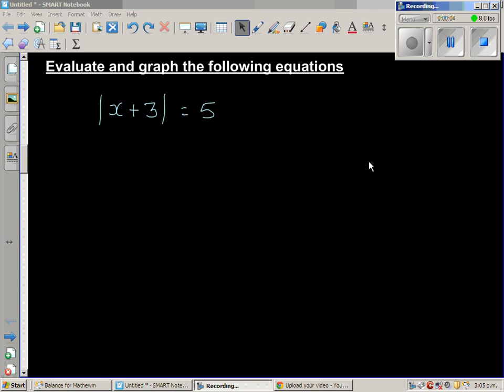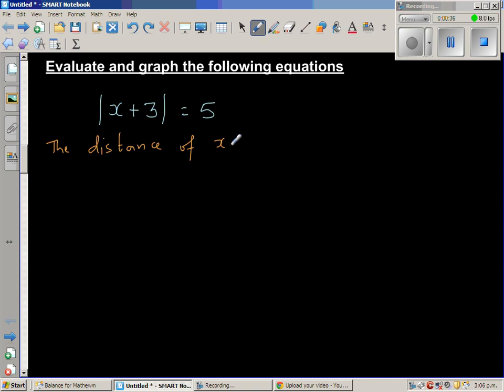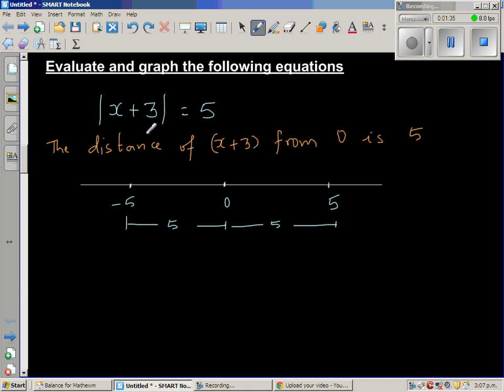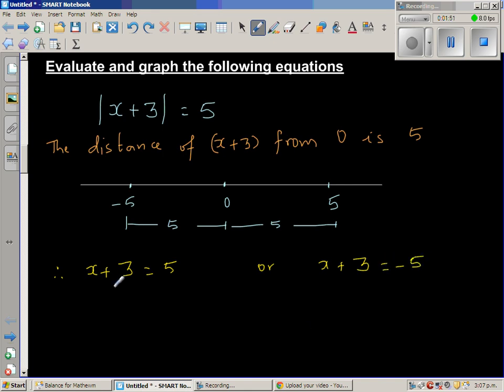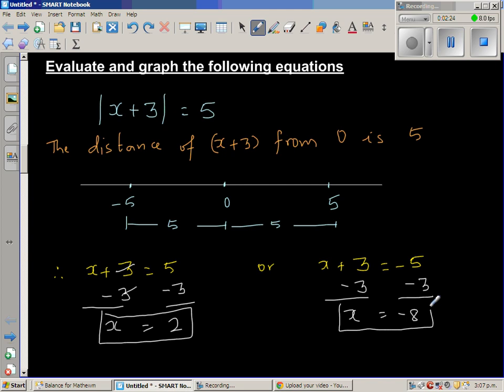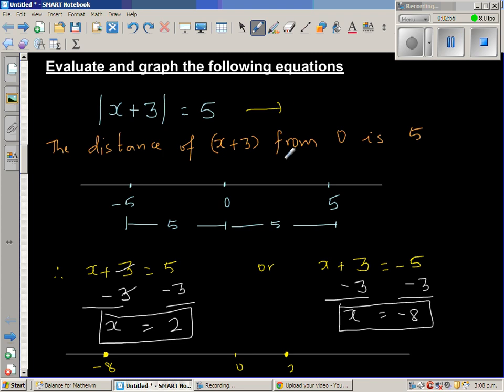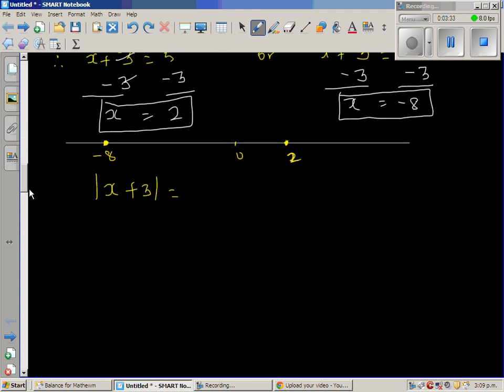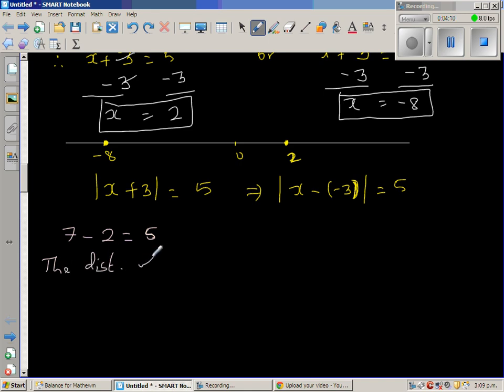Solving equation involving absolute value using intuition